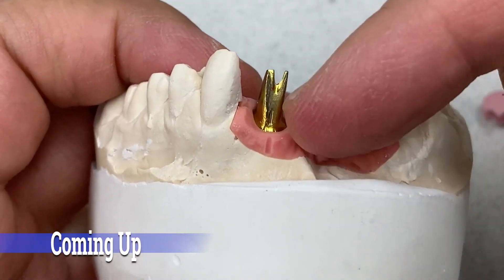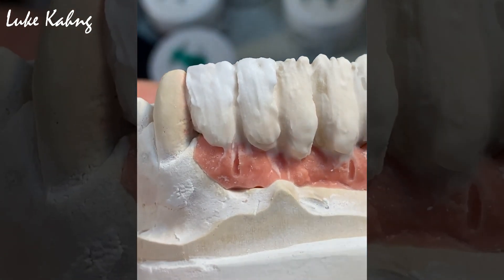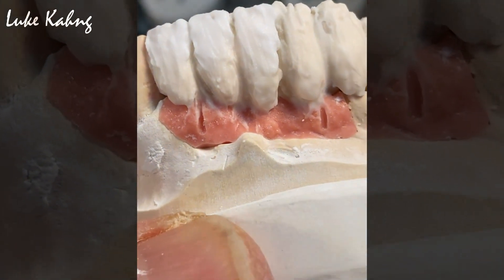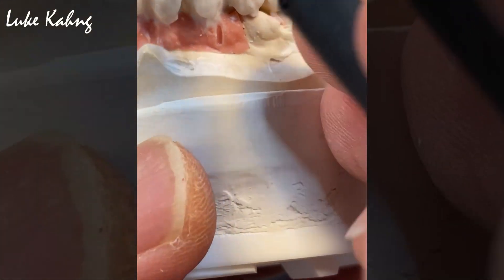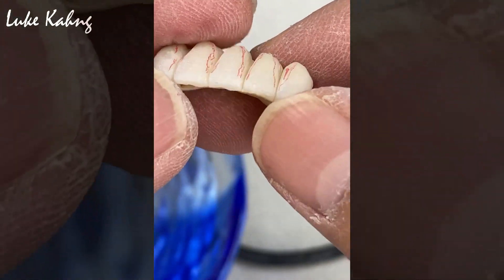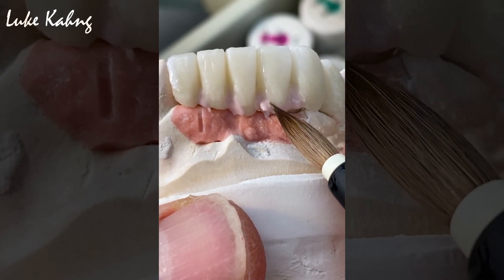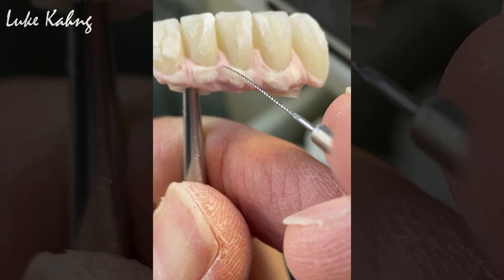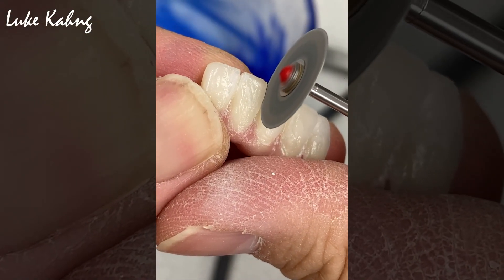How to Make a Ceramic Zirconia Restoration with Custom Abutments | FULL PROCESS & PROCEDURE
This video shows you the procedure and process that I use to make a ceramic zirconia bridge with custom, gold anodized abutments.